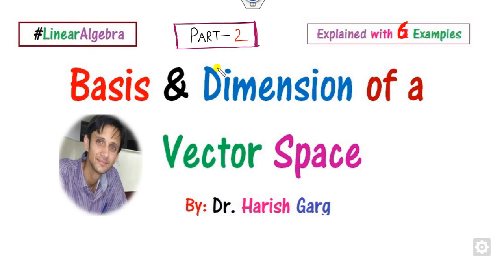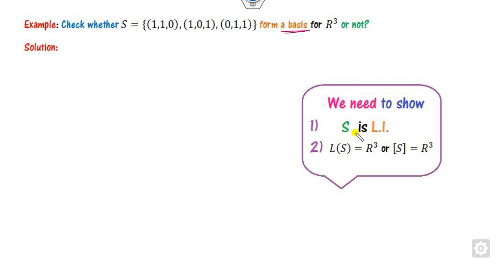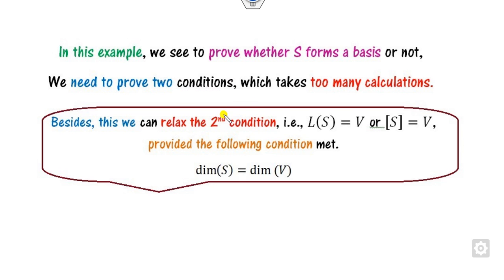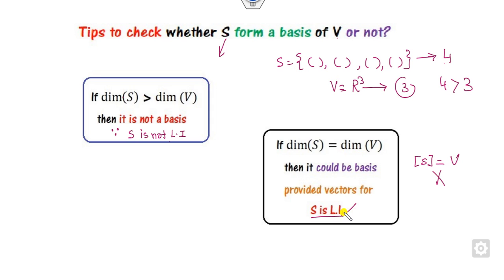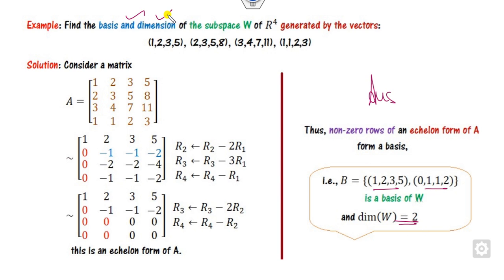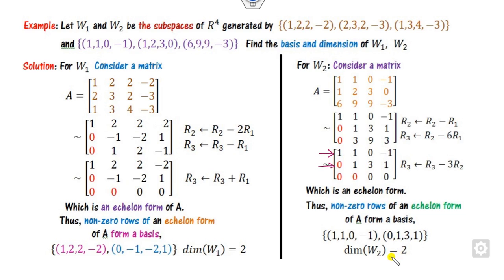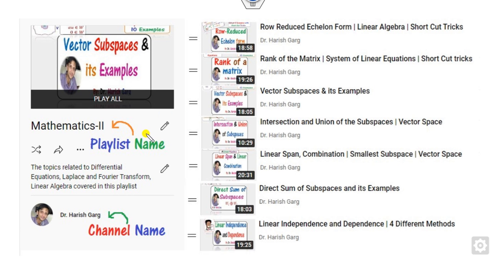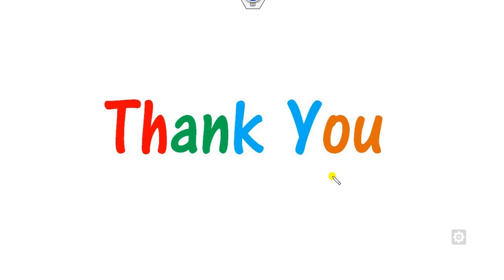Part 2 - Basis and Dimension of Vector Space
This lecture explains the basis and dimensions of a vector space and its illustrative examples.